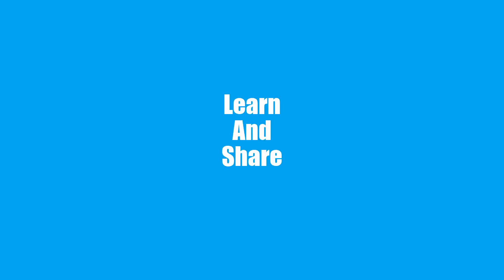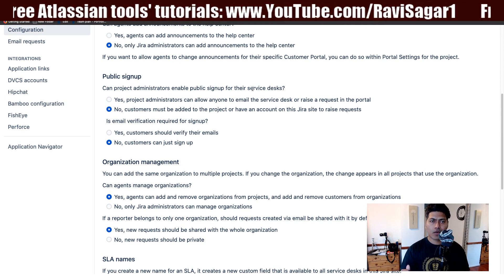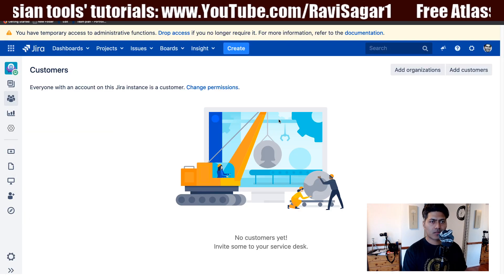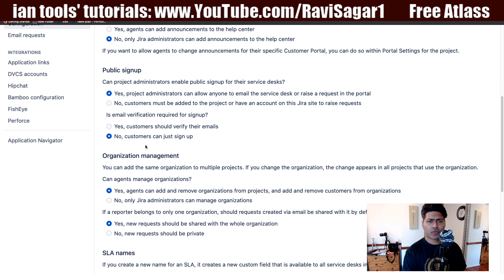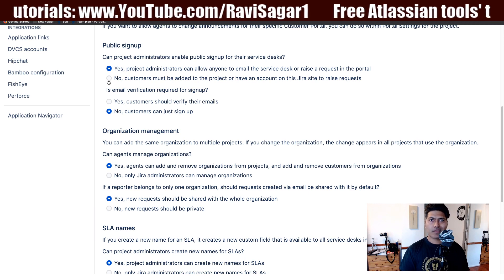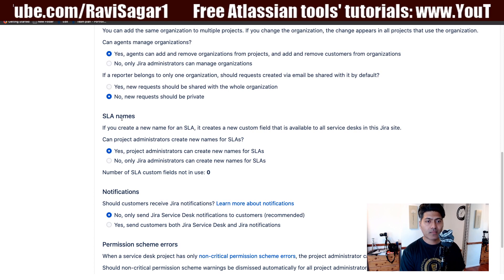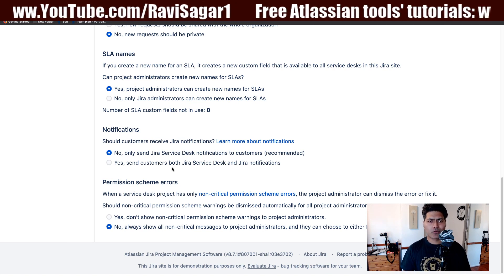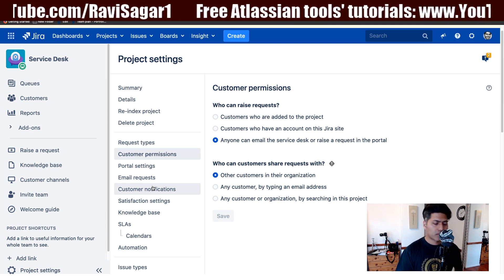Jira Service Desk - Application level configurations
Let us take a look at some configurations that you can do at the application level in Jira Service Desk for all projects.

1. Jira Quick Start Guide (Book)
3. Jira 7 Guide for Administrators and Developers (Video course)
4. Jira 7 Essentials (Video course)

5. Google Apps Script tutorials

Social